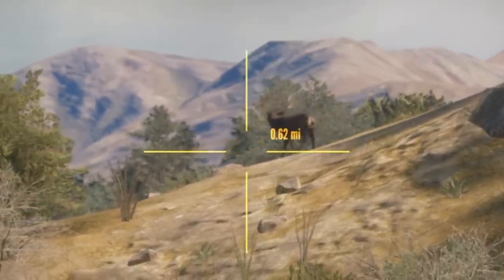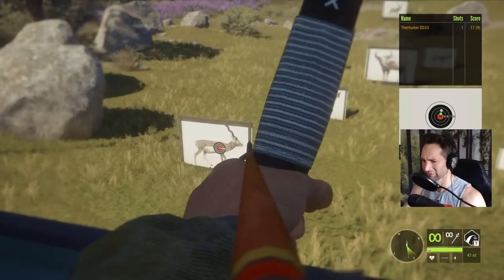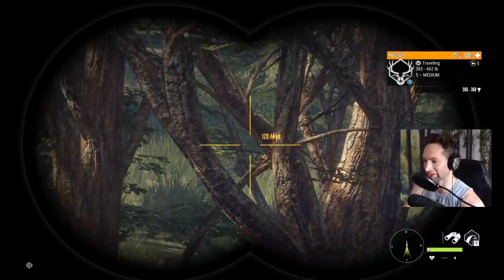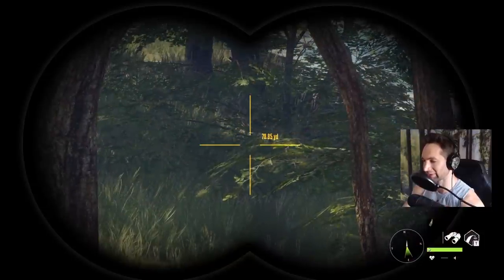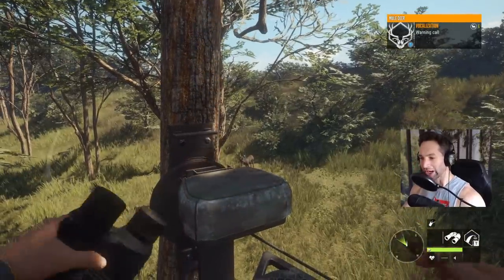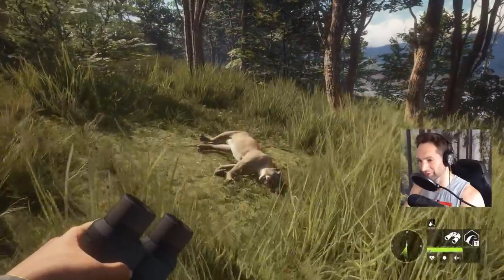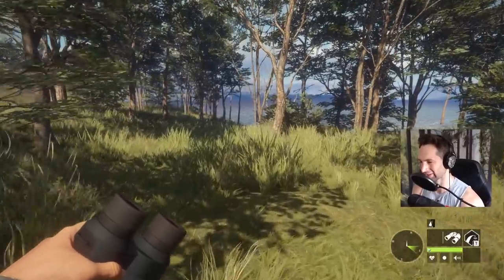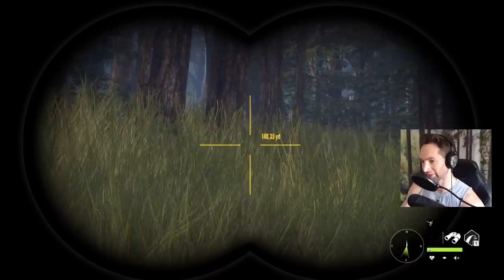The Greatest Hunt for The Biggest Mule Deer of ALL TIME! Call Of The Wild